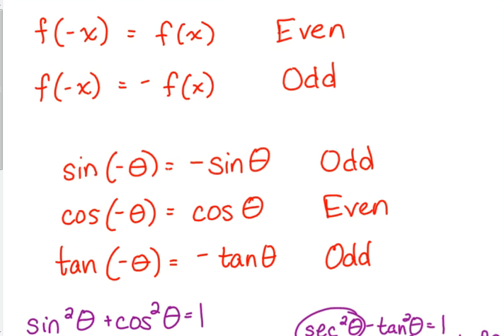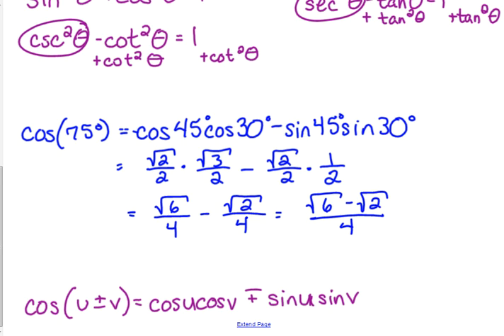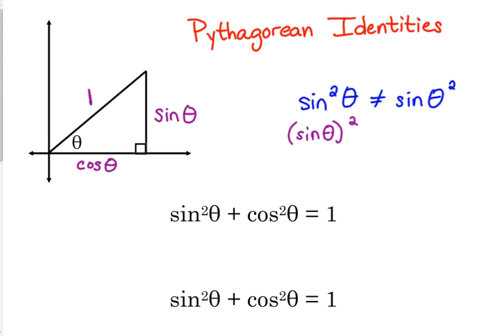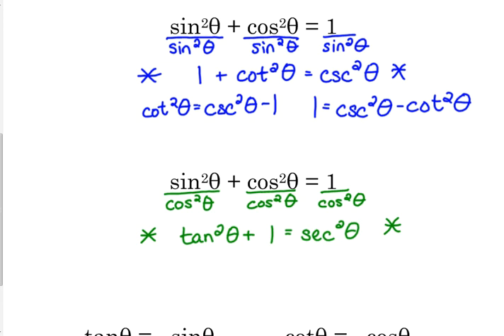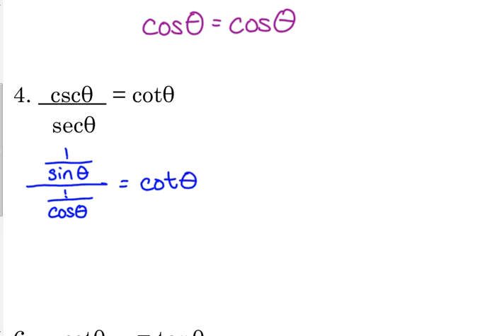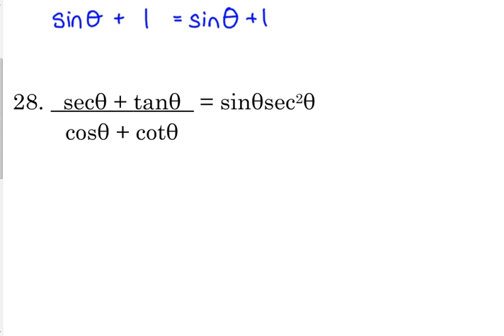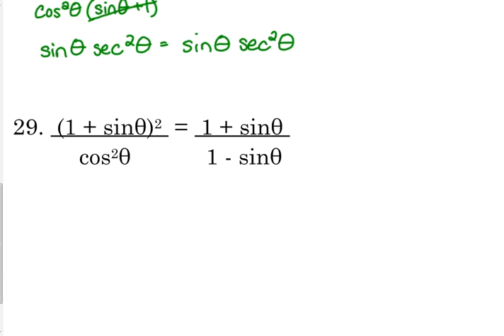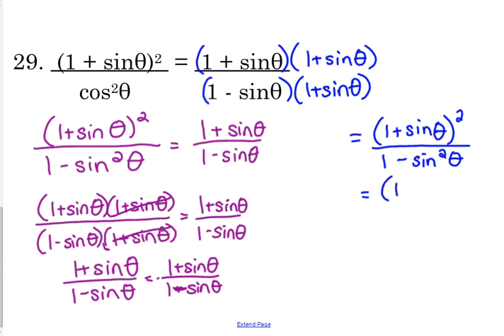Day 50 Lesson~Proving Trig Identities